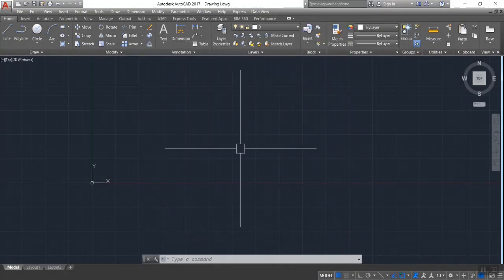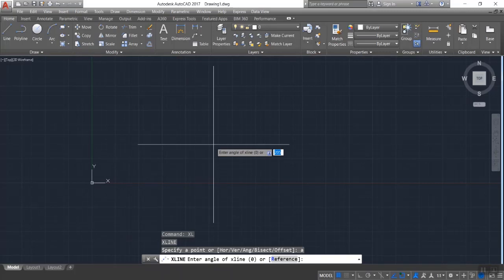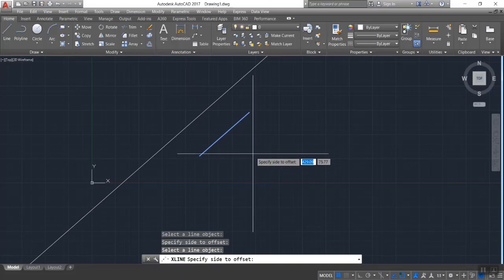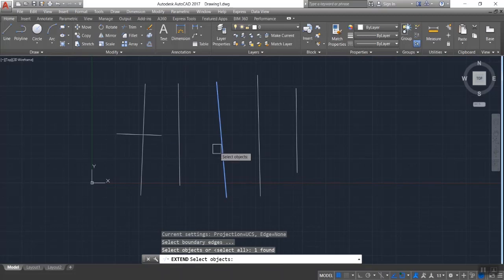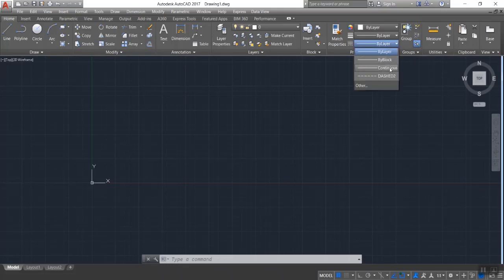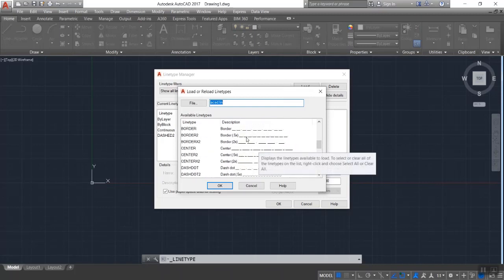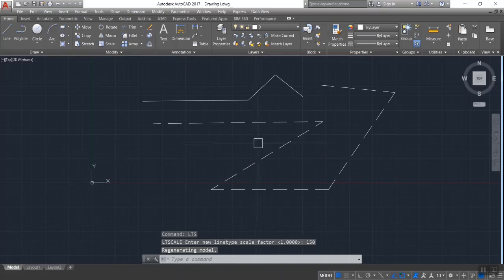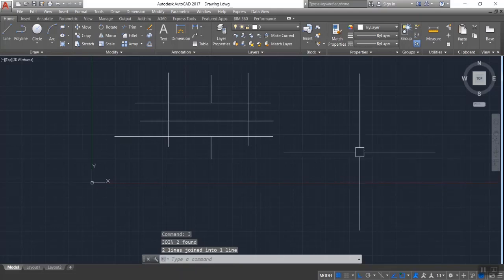Learn With Me: AutoCad (Lesson 5)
Introduction to AutoCad Lesson 4
Understand the basics of AutoCad
Command list:
Construction Line--: XL (enter)
Extend--: EX (enter)
Line Type Scale--: LTS (enter)
Join--: J (enter)